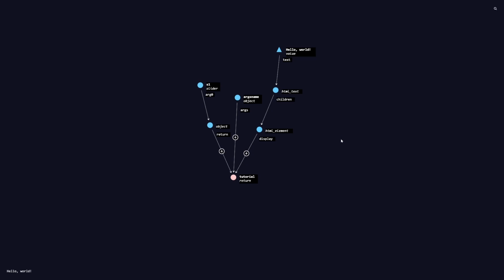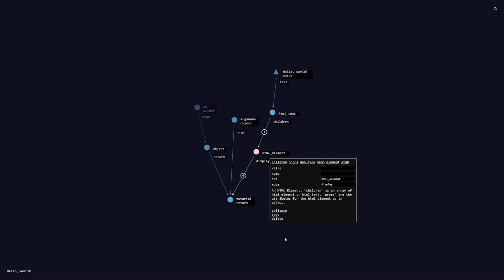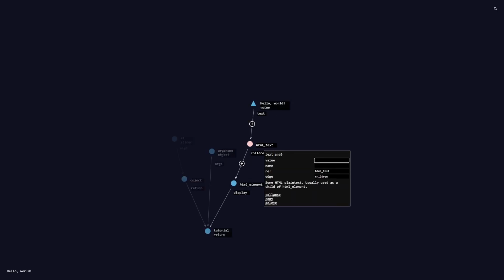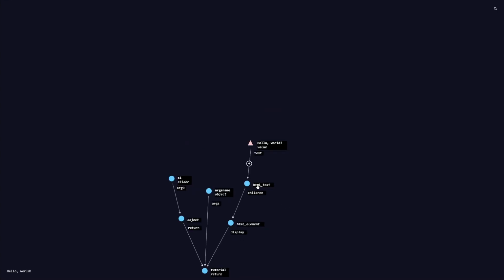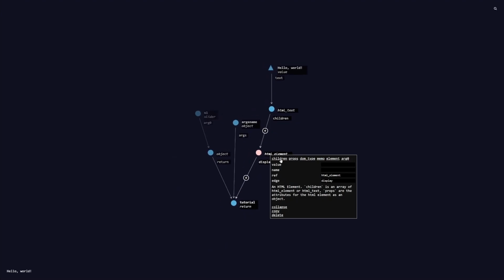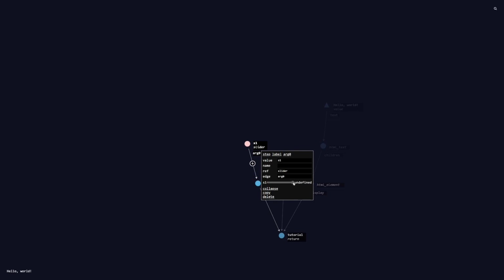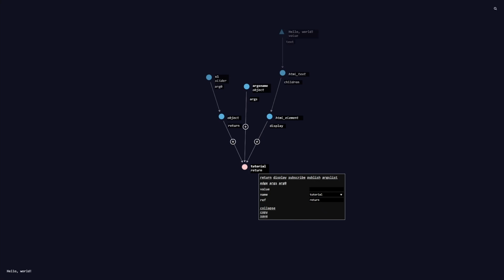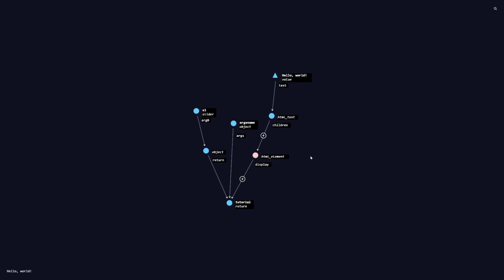Nodysseus UI Overview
A quick overview of the main UI elements for nodysseus.